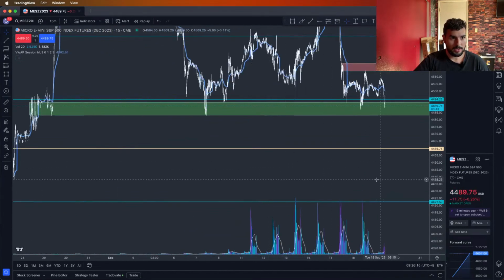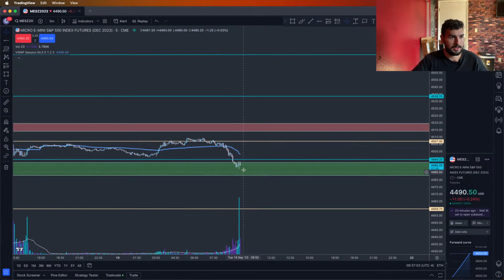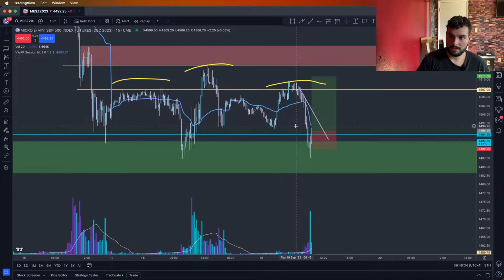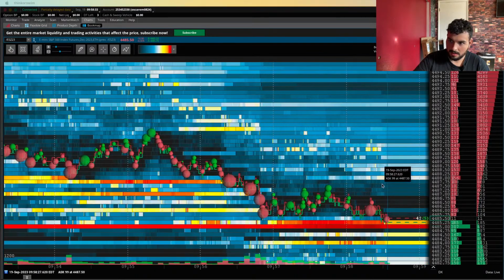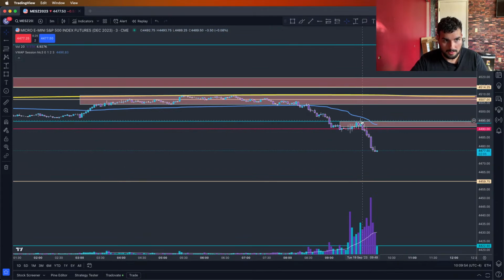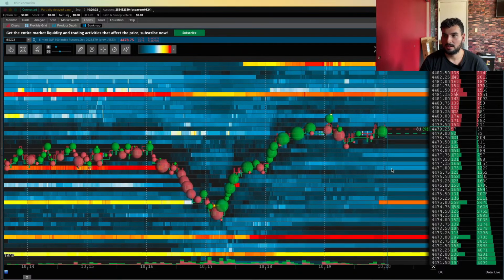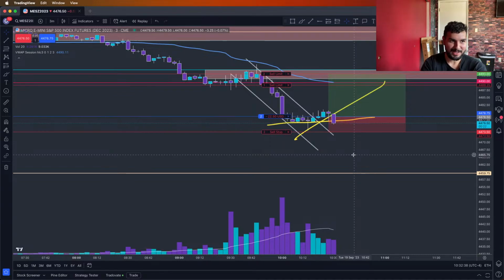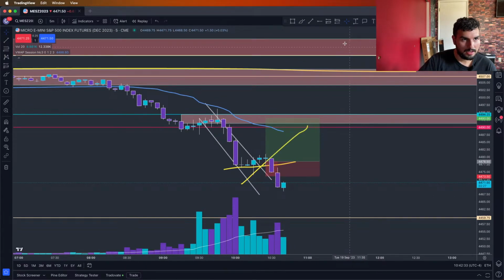TOPSTEP 50K ACCOUNT CHALLENGE - LIVE TRADING MES FUTURES 9/19/23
Join me as I challenge myself to become a funded trader